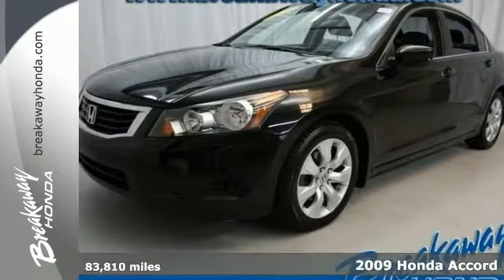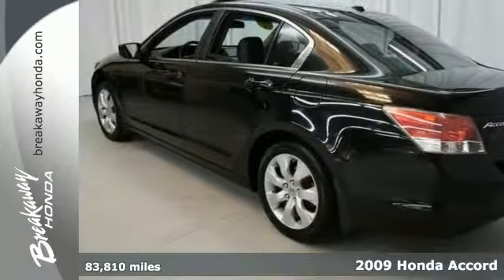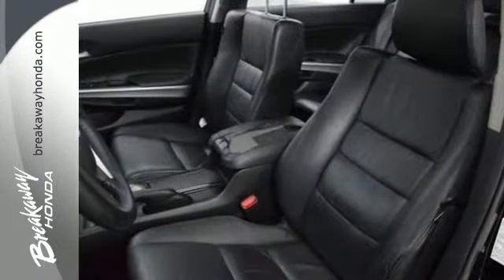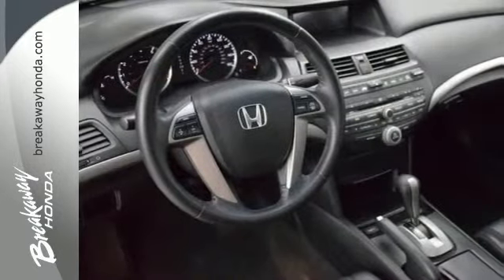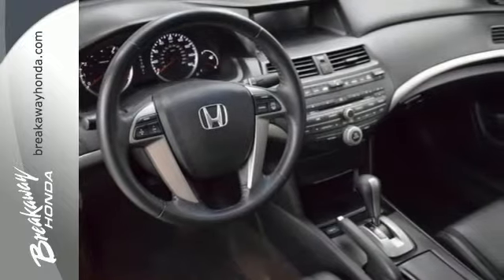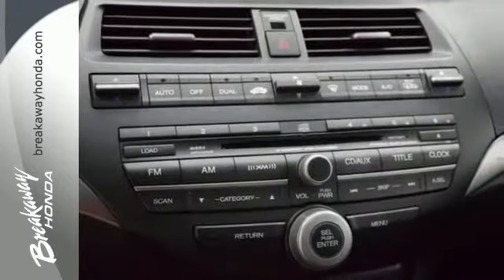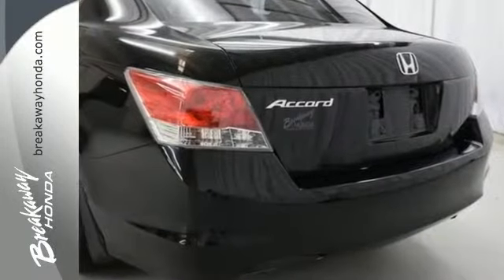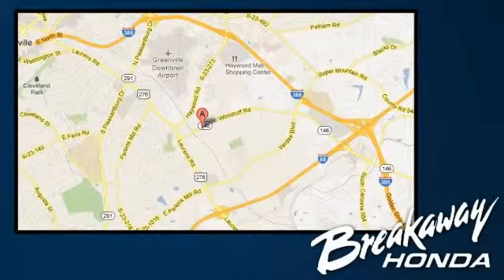2009 Honda Accord Greenville SC Easley, SC N40908B - SOLD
Year: 2009
Make: Honda
Model: Accord
Trim: 5 Speed Automatic
Engine: 4 Cylinder
Transmission: 5 Speed Automatic
Color: Crystal Black Pearl
Interior: Black
Mileage: 83810
Stock #: N40908B
Automatic temperature control, Dual front impact airbags, Dual front side impact airbags, Heated Front Bucket Seats, Leather-Trimmed Seat Trim, Power driver seat, Power moonroof, and Speed control. Set down the mouse because this 2009 Honda Accord is the car you've been looking for. Edmunds.com said, ...The Honda Accord offers an appealing combination of spaciousness, a relatively upscale feel and a reputation for reliability... Named Most Dependable Sedan by Road & Travel Magazine. Honda has established itself as a name associated with quality. This Honda Accord will get you where you need to go for many years to come.

Address:
330 Woodruff Rd